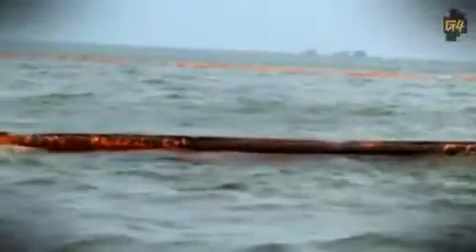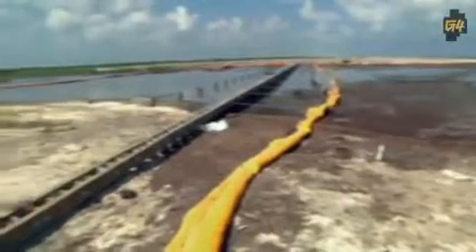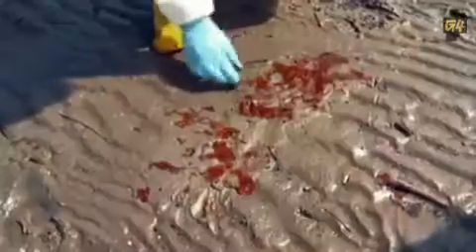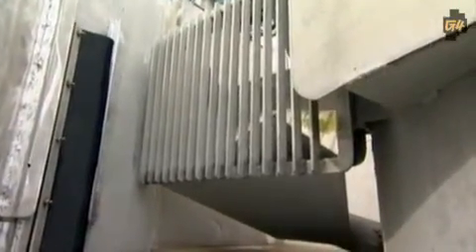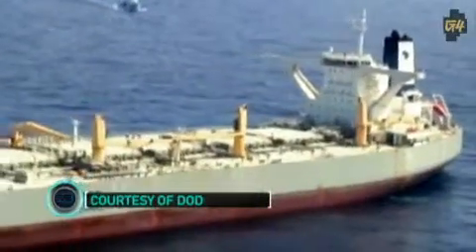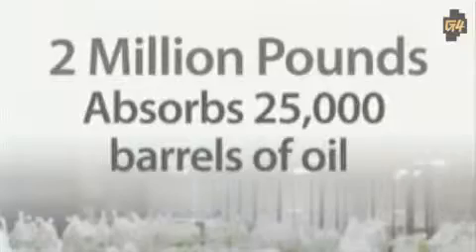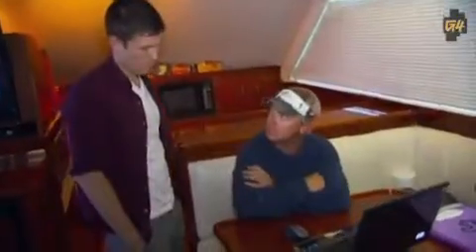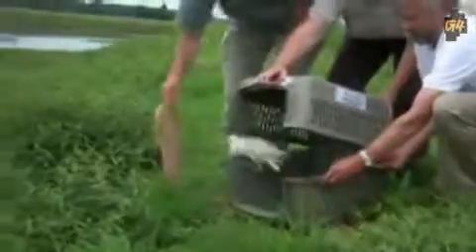BP Oil Spill Clean-Up Tech2323